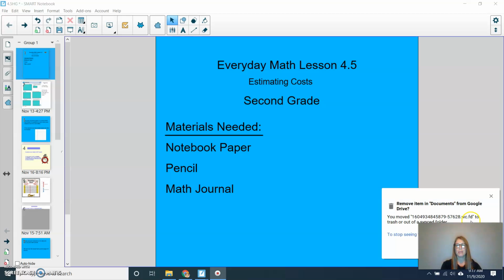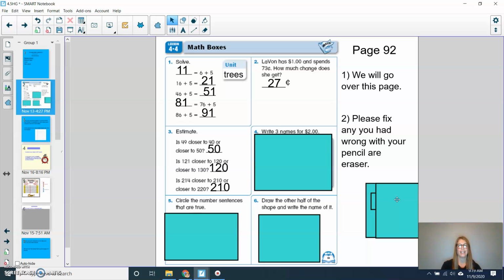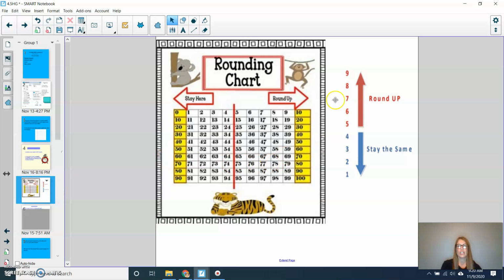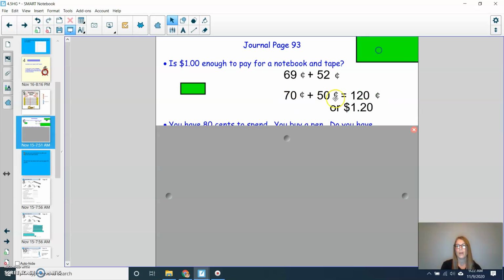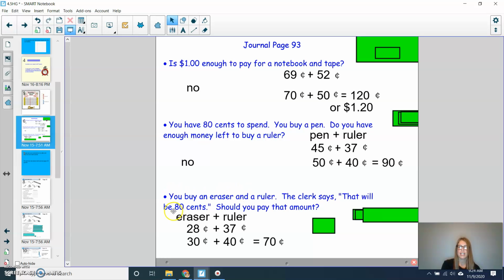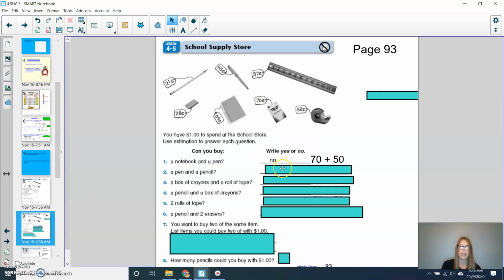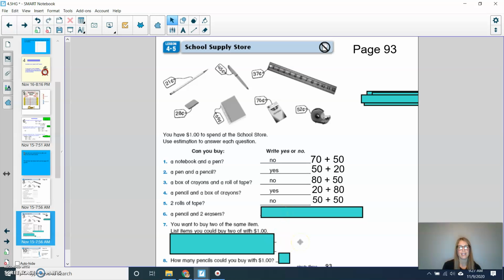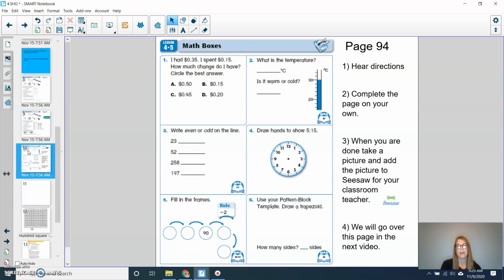4.5 Everyday Math Second Grade